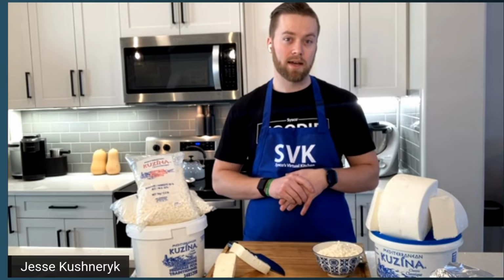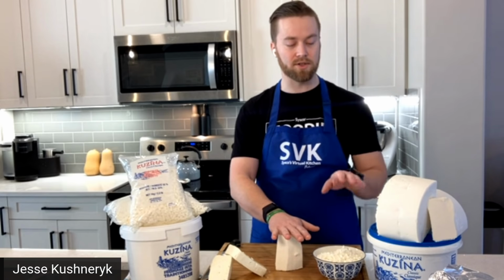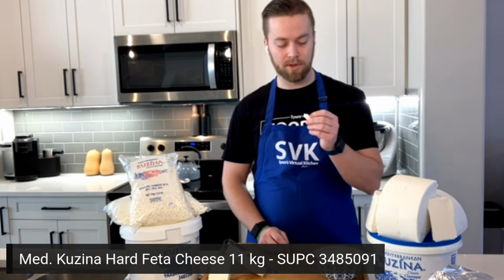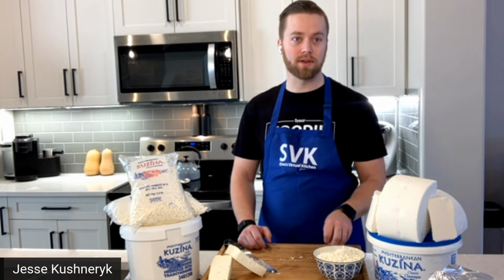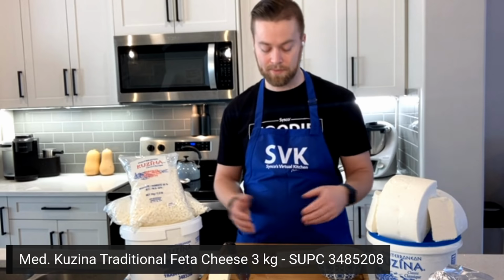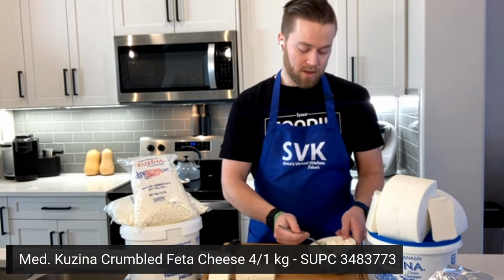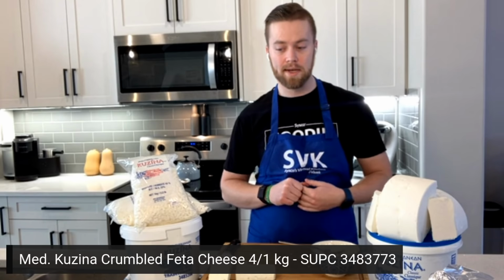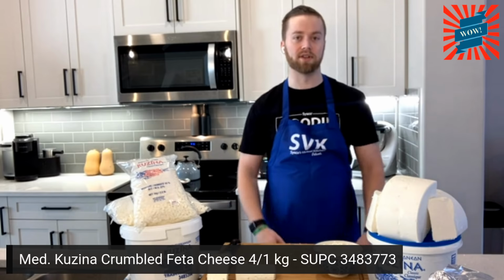Foodservice Influencer Friday's - Sysco Brand, Mediterranean Kuzina Feta Cheese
Check out this Influencer Friday SVK show, Chef Jesse and Jay review Sysco Brand Kuzina Cheese.